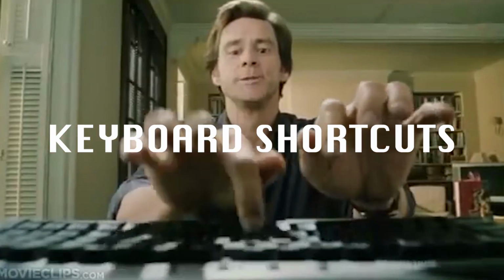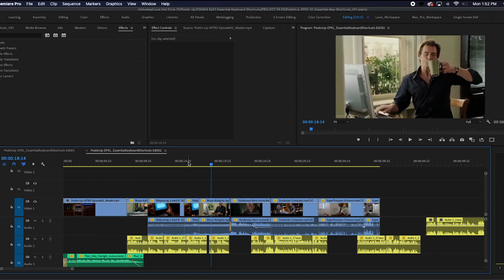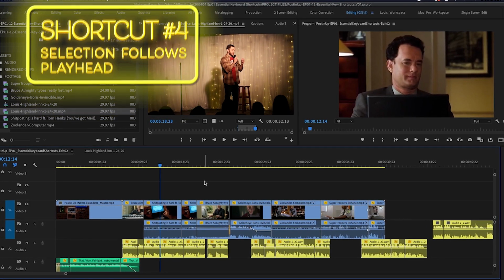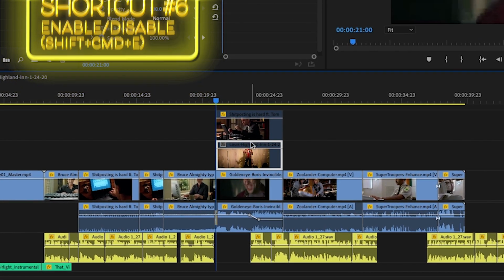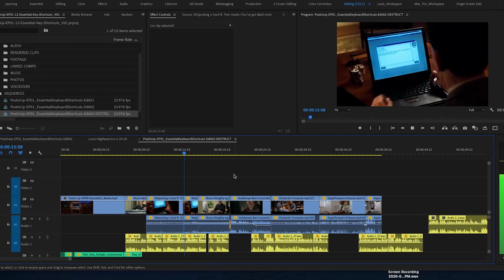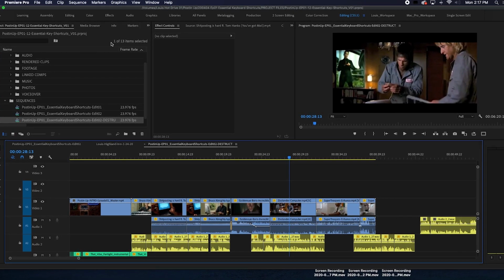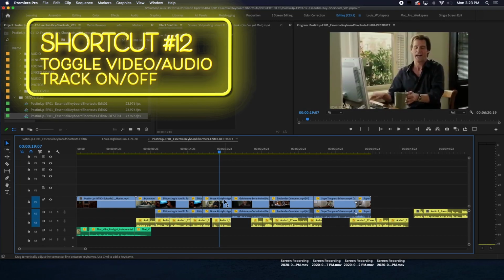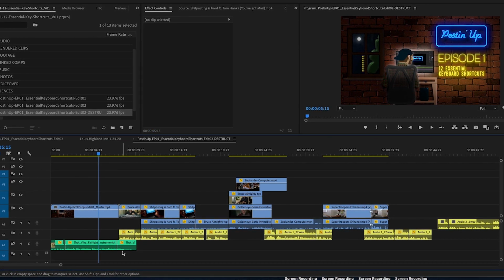12 Essential Keyboard Shortcuts Premiere Pro • Postin' Up Episode 1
In this first episode of the Postin' Up video editing tutorial series we talk about keyboard shortcuts, and then later we talk about some more keyboard shortcuts. This first tutorial covers keyboard shortcuts for Premiere Pro 2020 but future episodes will cover other great shortcuts.